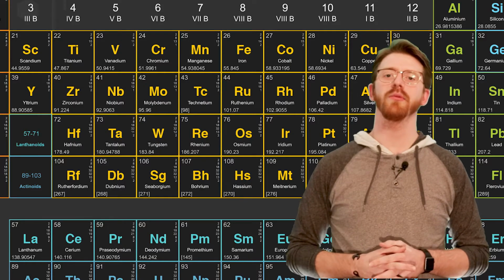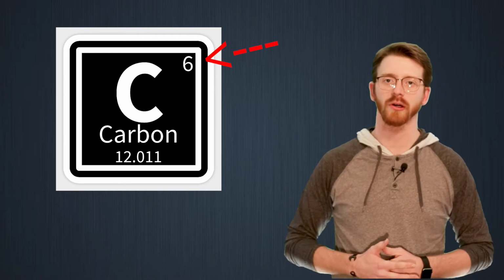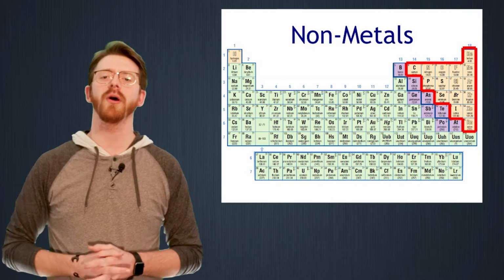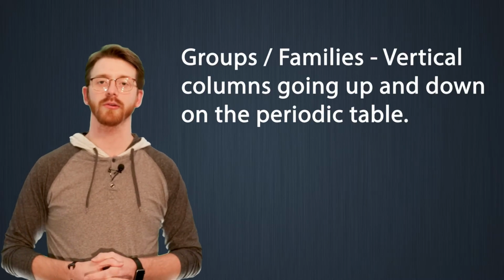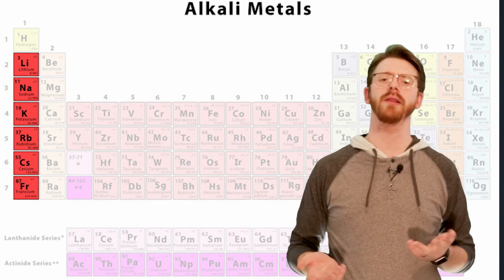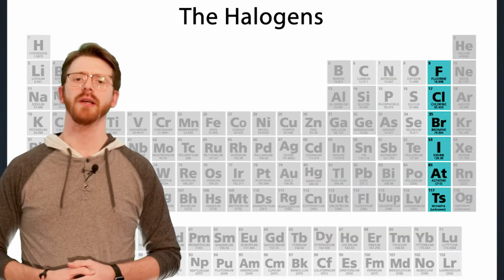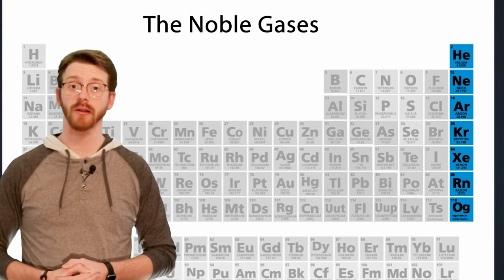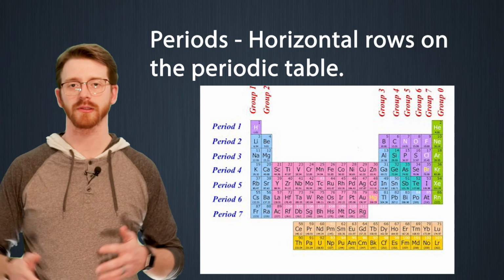Introduction to the Periodic Table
Assignment:

1. What family on the periodic table is the most reactive?

2. What family on the periodic table forms diatomic molecules

3. The Noble gases don't typically participate in chemical reactions, why?